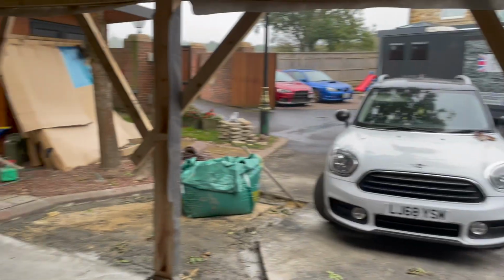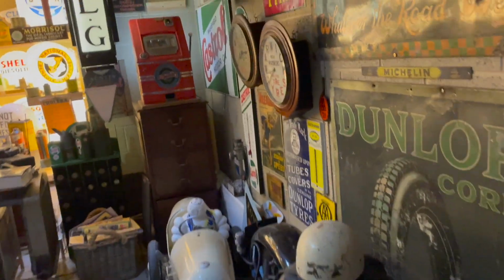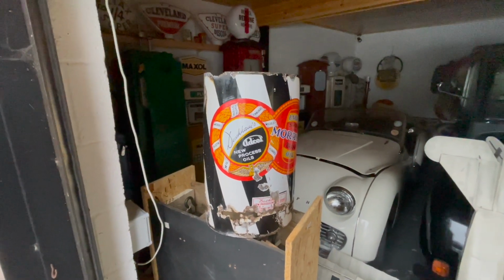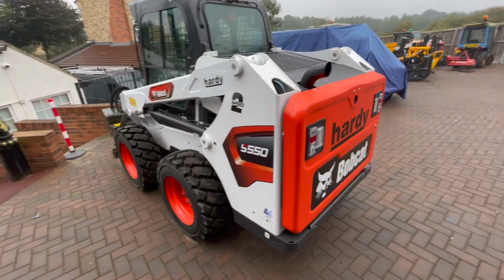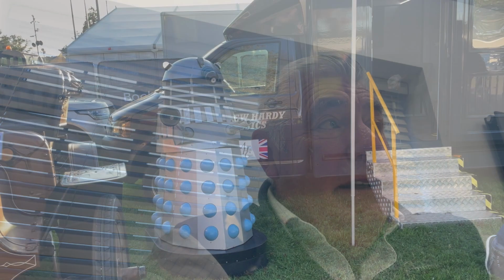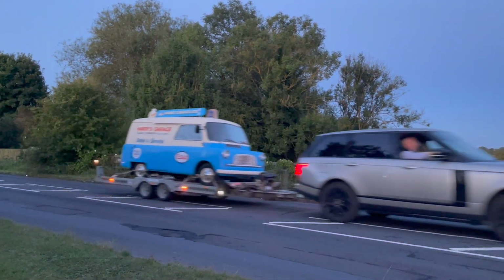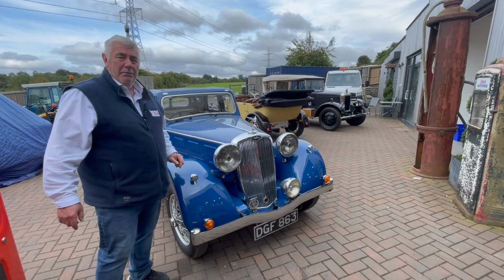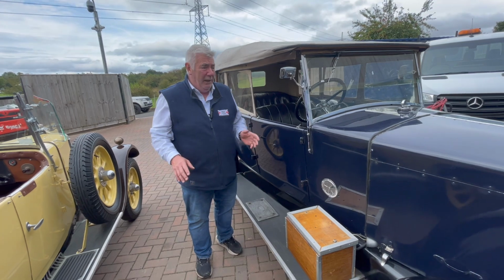We Are Back!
We are back! After getting back from Beaulieu Auto-Jumble, where we took classic cars such as a Ford Thames Van, A pre war Cadillac, A Austin 7 Van, a Bedford CA Van and of course a Dr Who Dalek
There is a few new classic cars in stock at Hardy Classics. A Triumph Vitesse, a Standard Coventry Tourer and an Armstrong Siddley all new in an Hardy Classics.
We also take a look at a few new bits of Automobilia in the museum.